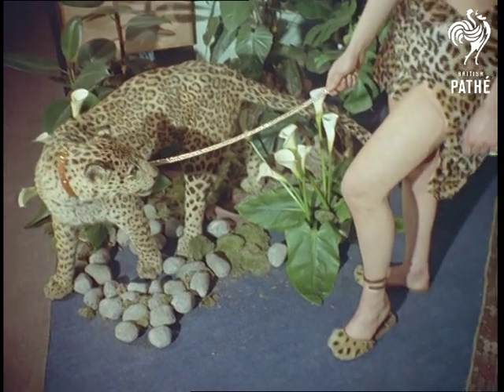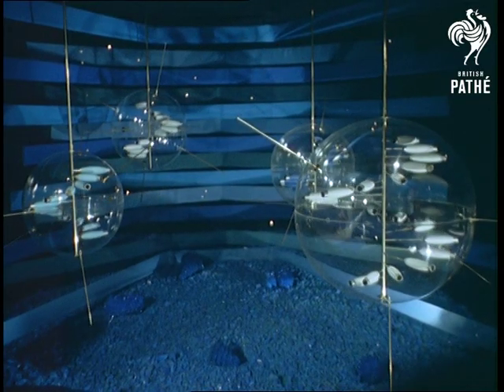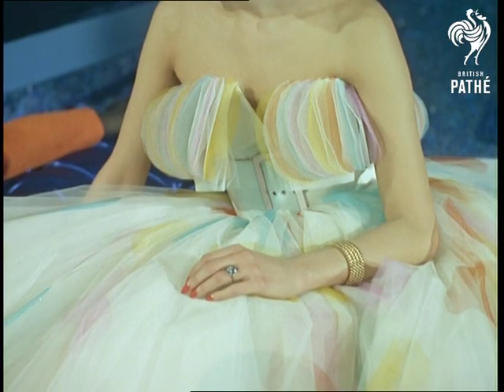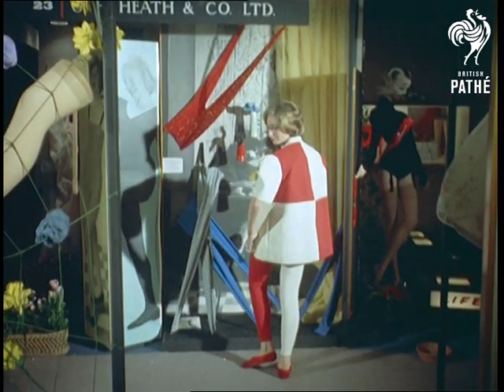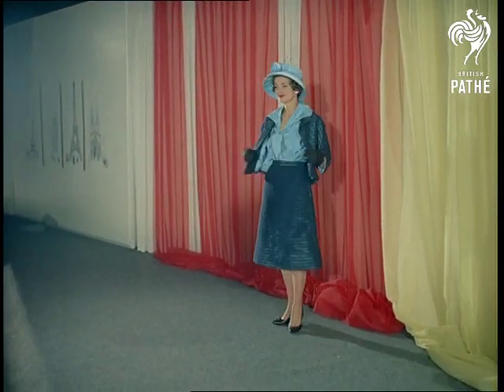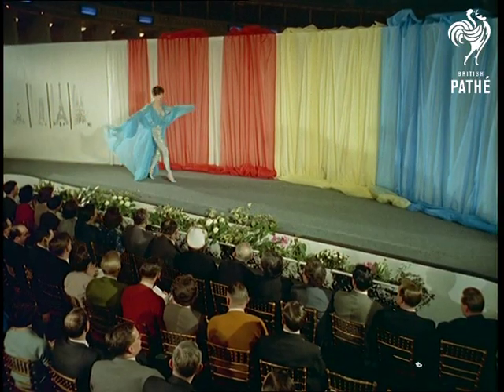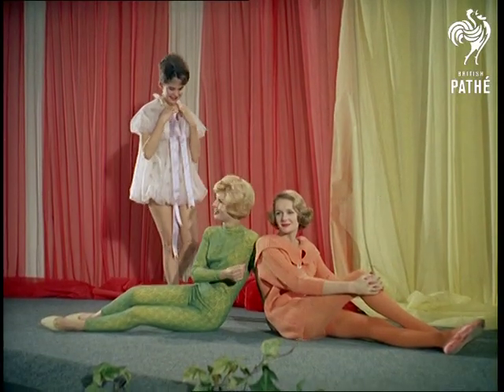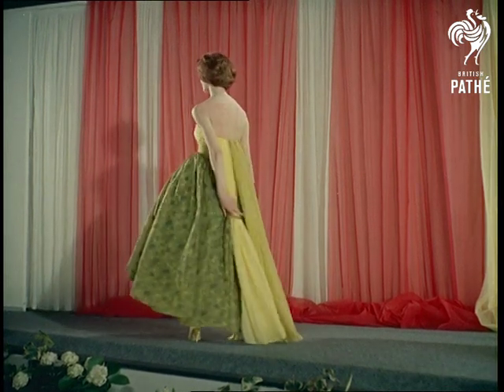Nylon Fashions (1959)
London.

High angle shot of stuffed leopard being held by a woman whose legs are seen. Camera tilts up to reveal the woman wearing leopard skin bra and mini sarong skirt. The girl starts walking graciously, turns around, and then walks off. Another girl wears long leopard skin coat.  She walks and turns around. This is not a real leopard skin but fake fur, made of nylon and exhibited at the Nylon Fair in London.

L/S of a futuristic setting. It is a blue room with large glass balls hanging around. Balls are attached with wires to both, floor and ceiling. There are neon lights inside each ball. Camera pans across the room to find a girl seated on a large blue mattress in the left corner. She is wearing bright orange leggings and funny 'housecoat'. Another girl, wearing huge fluffy nylon dress with large colourful spots, comes and sits with her.

M/S of a (kind of) window display of 'nylons' - false legs are caught in a large spider web. A model wearing red and white top can be seen through the web. She wears matching tights.

Several shots of mannequins on a little stage modelling different nylon outfits, from evening dresses to Baby Doll pyjamas. It looks like a theatre with an audience watching the show.

Lovely sexist commentary makes the film even more interesting -"A suit now, ...ideal for the the smart young thing - and even better for the not-so-smart young thing." Great display of 50's designs and 70's fabrics.

Note: Extensive material on this story can be found in file. Some great stuff with mannequins, designer names and designs available.  Cuts (rushes, out-takes) exist for this story. They are on Pathe Master tape *PM0089*. Some of the cuts are excellent. Definitely worth watching.
 FILM ID:87.23